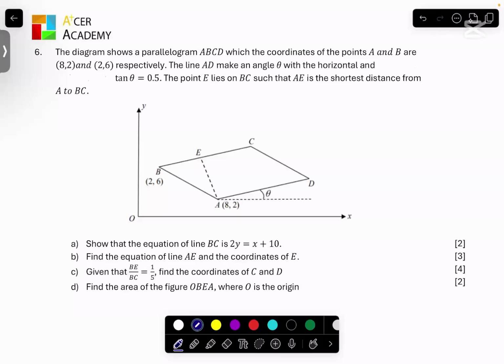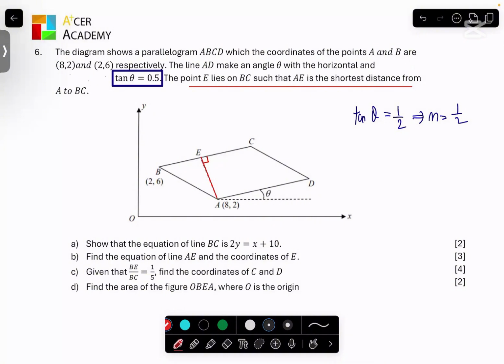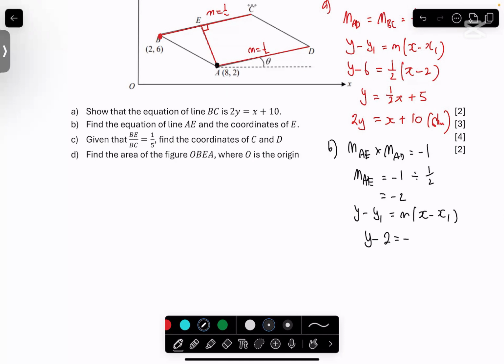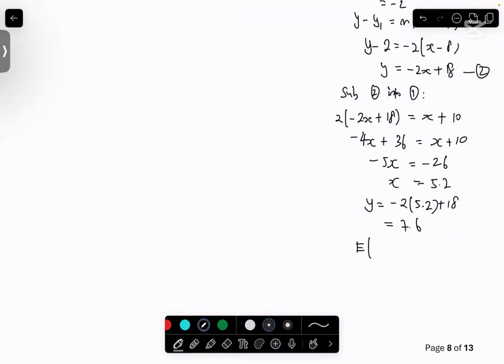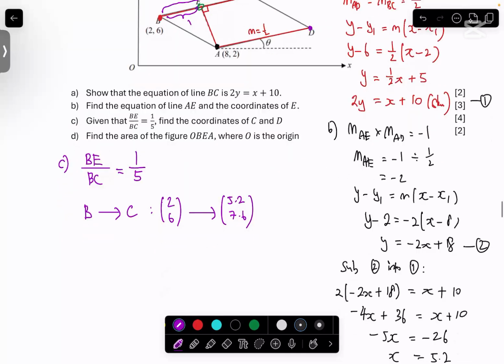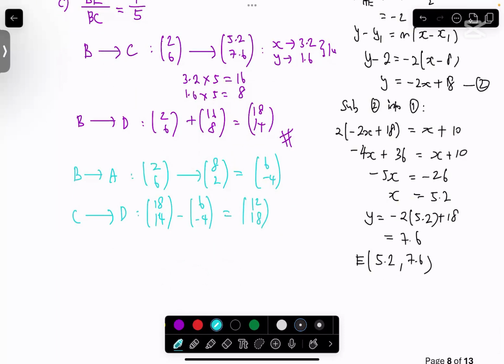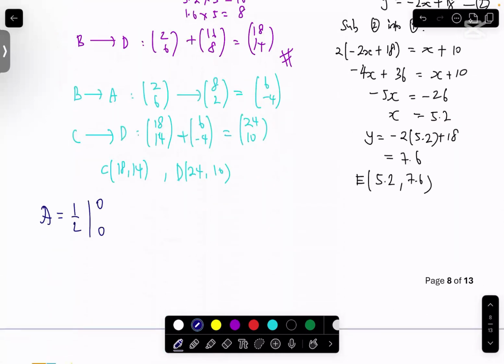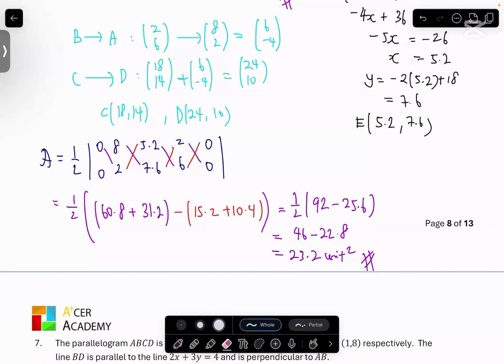Coordinate Geometry Q6